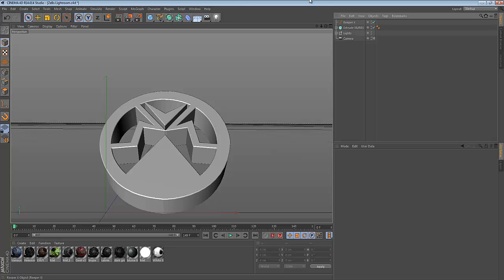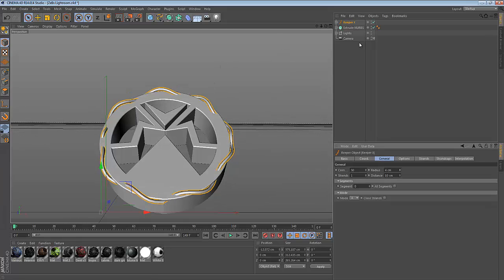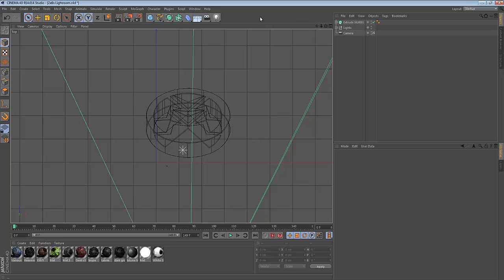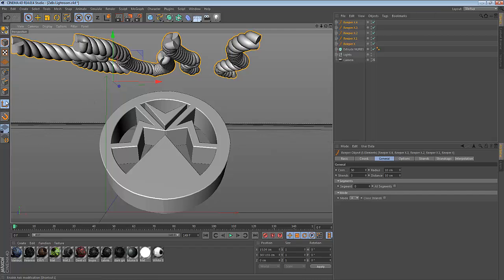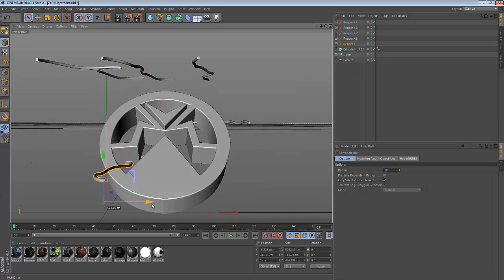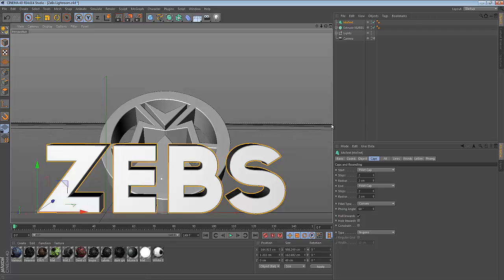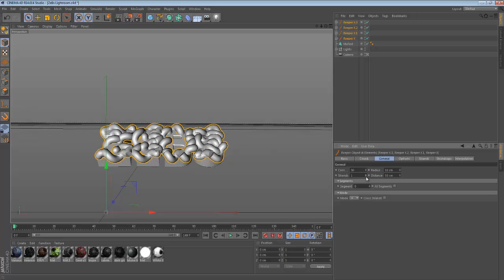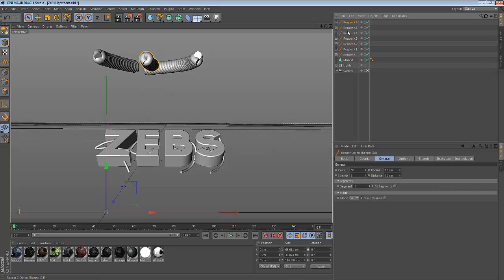How To: use Reeper X | w/Hayden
PLEASE OPEN
PLEASE OPEN
PLEASE OPEN

(hayden)
skype: hayden6588

(Jadeon)
skype: boomfireproductions

(Nick)
skype: nick.sixx1